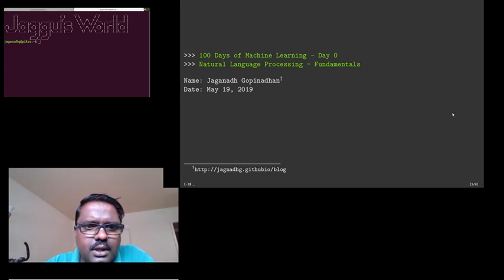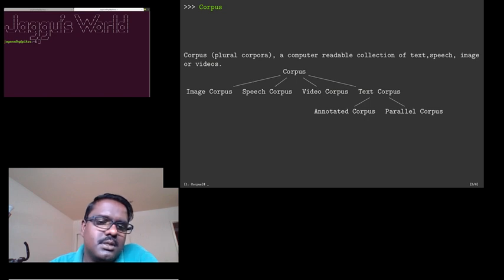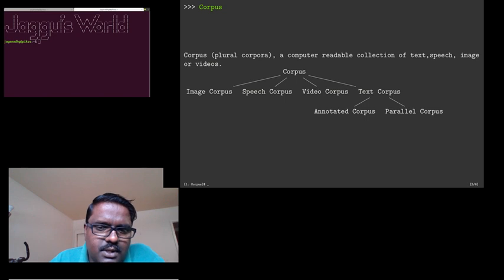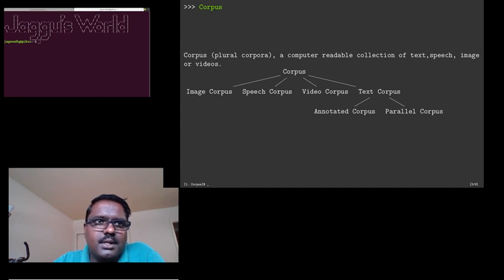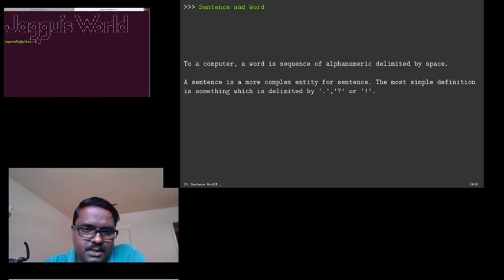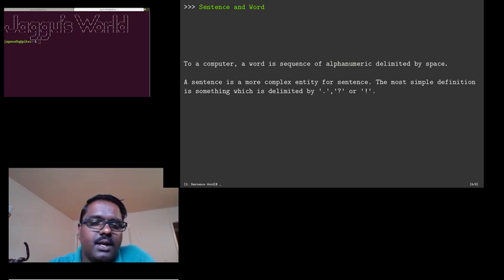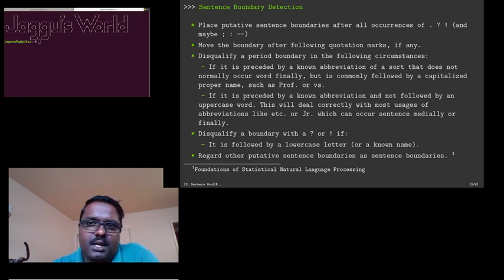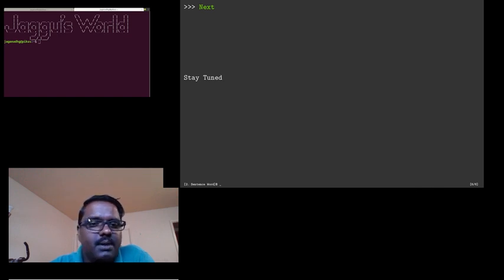100 Days of Machine Learning - Day 0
Hundred Days of Machine Learning - Day 0
Natural Language Processing
Corpus
Sentence Word